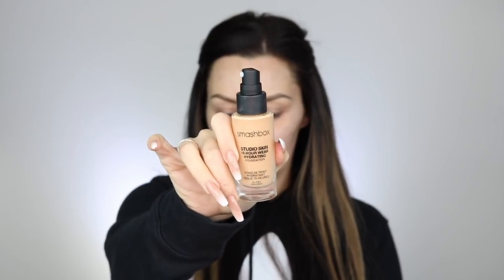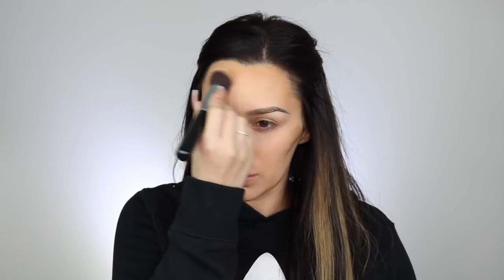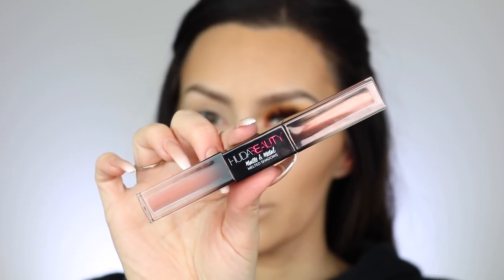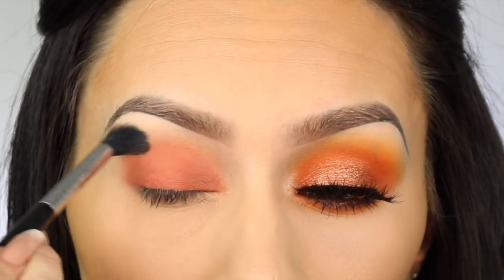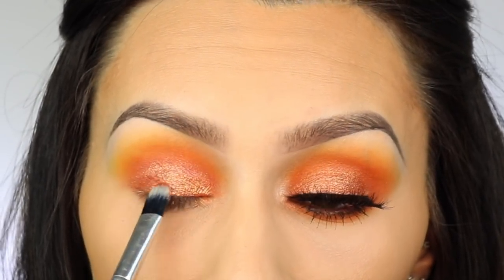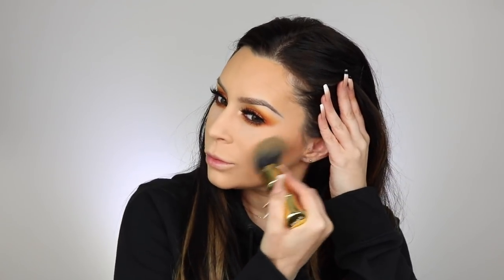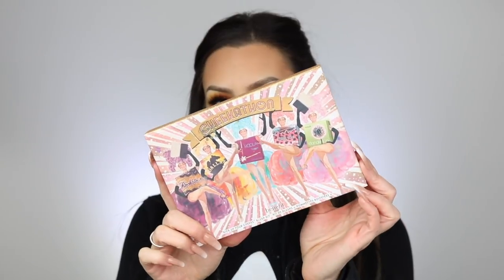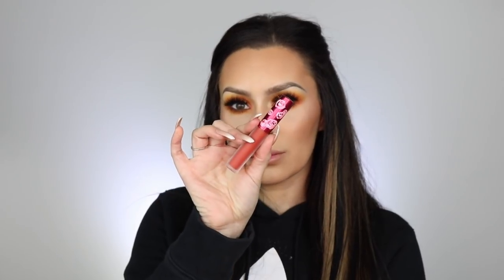Orange eyeshadow tutorial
Hope you liked this orange eyeshadow look, its so simple yet pretty!

Products used:
glamglow super serum
smashbox foundation
japonesque highlighter
tarte shape tape
huda beauty setting powder
Huda Beauty shadow stick
Anastasia artist palette
huda. beauty lashes
dose of colors eyeliner
Milani mascara
wet n wild bronzer
tarte clay play palette
benefit Coralista blush
wet n wild setting spray
wet n wild highlighter
lime crime pumpkin lipstick

I use MagicLinks for all my ready-to-shop product links.

Spotlight lights